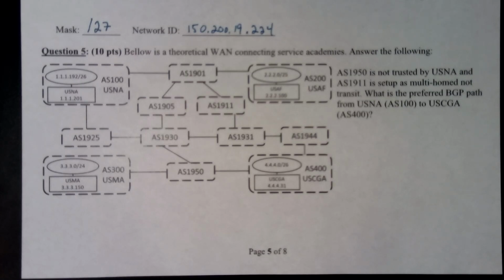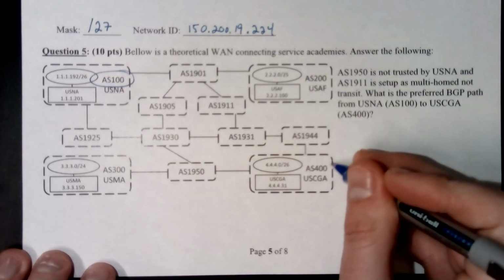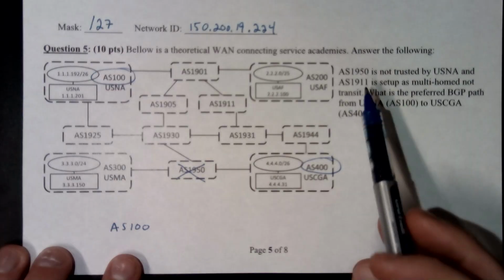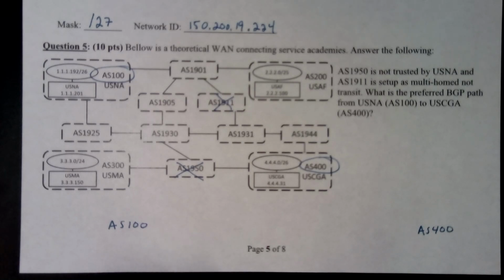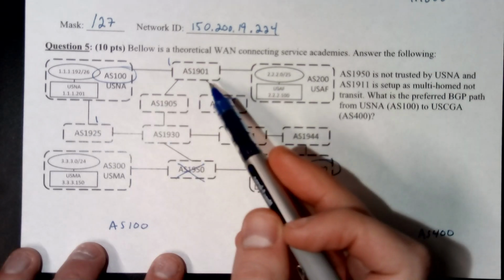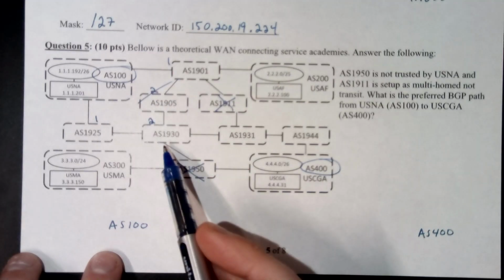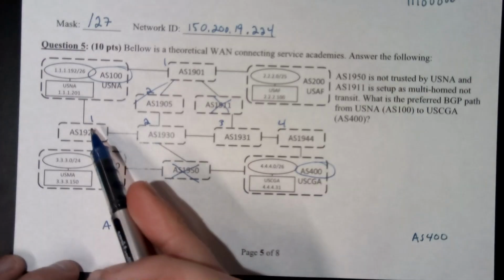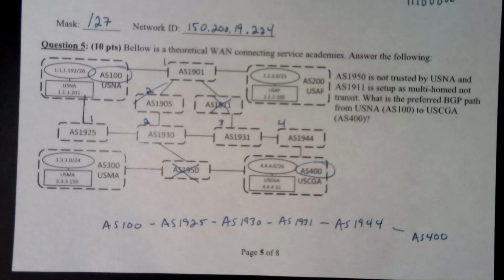EC310X 12Week Fall AY25 Q5